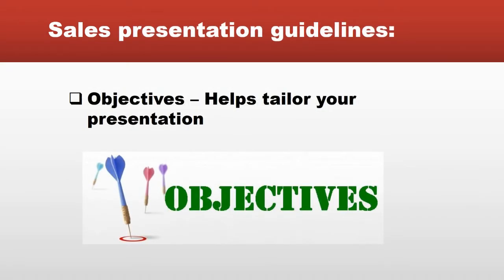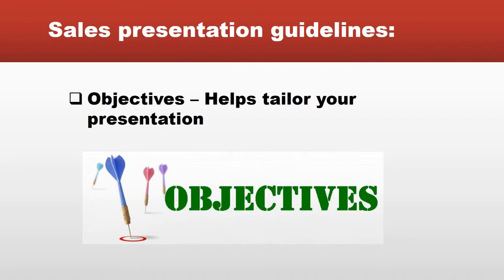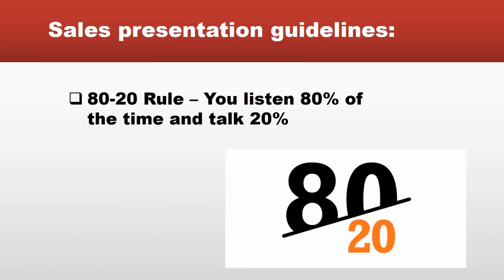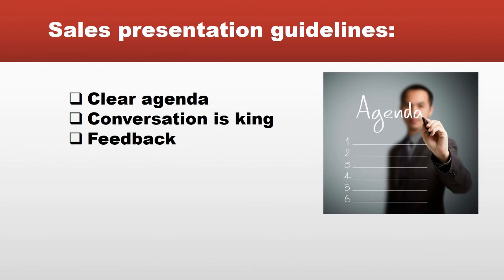SALES Training lesson X: Crafting your sales presentation